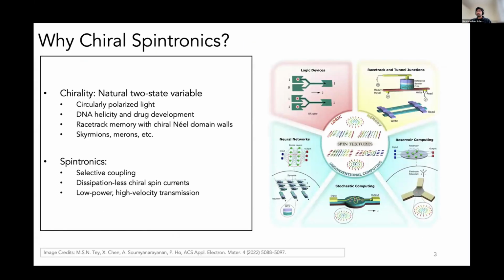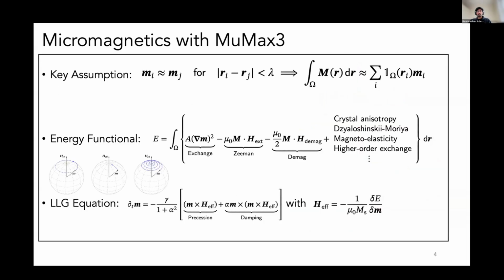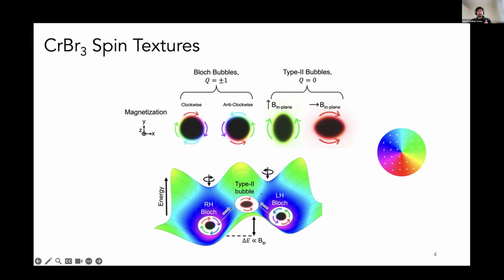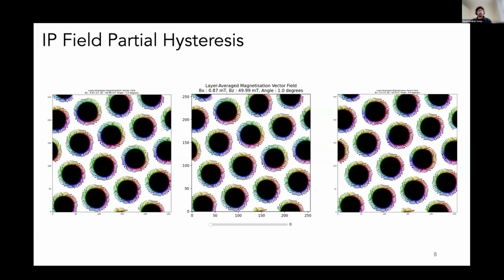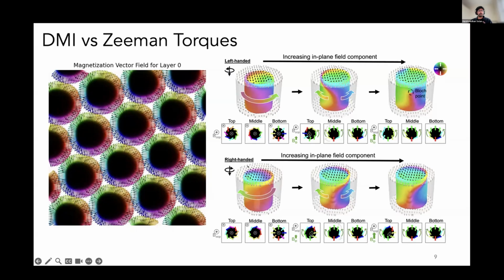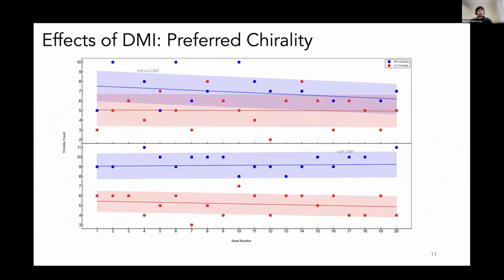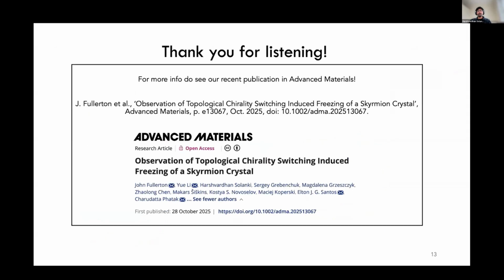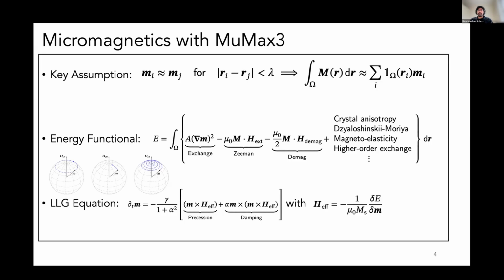Harshvardhan Solanki: A Micromagnetic Perspective of Chiral Spin Texture Control in CrBr3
2025 IEEE AtC-AtG Magnetics Conference Session 5

Harshvardhan Solanki
Institute for Condensed Matter and Complex Systems, University of Edinburgh, UK
Title: A Micromagnetic Perspective of Chiral Spin Texture Control in CrBr3